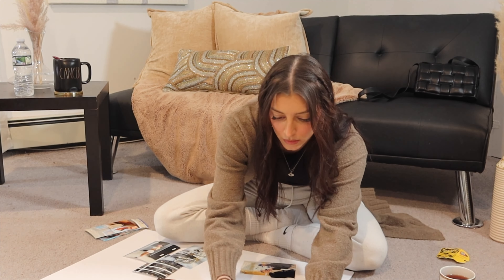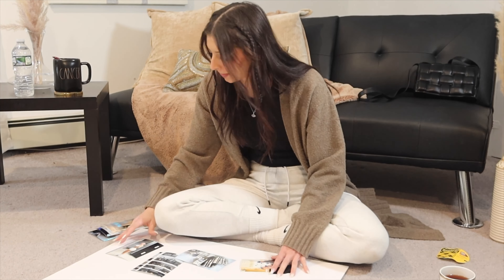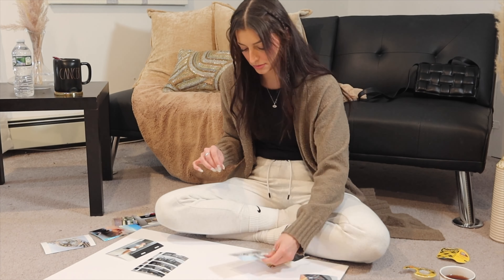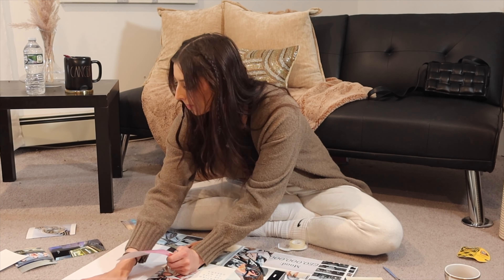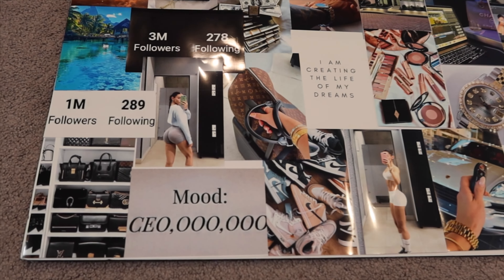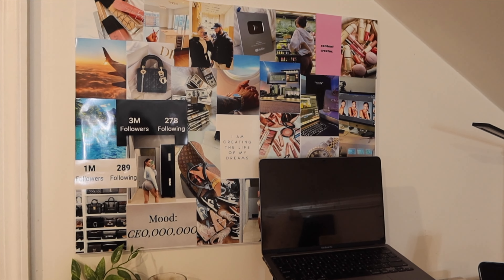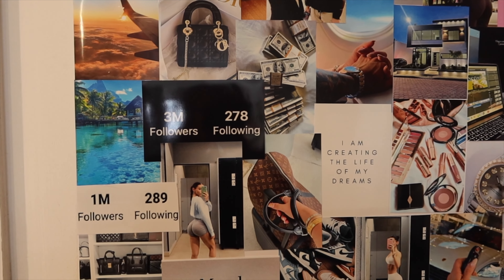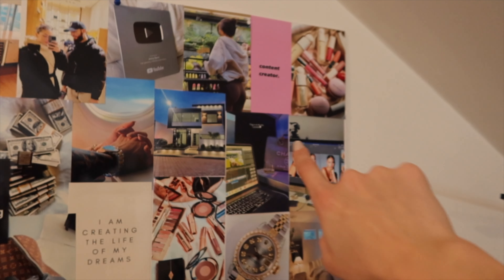MAKING A VISION BOARD | NEW GOALS & MANIFESTING